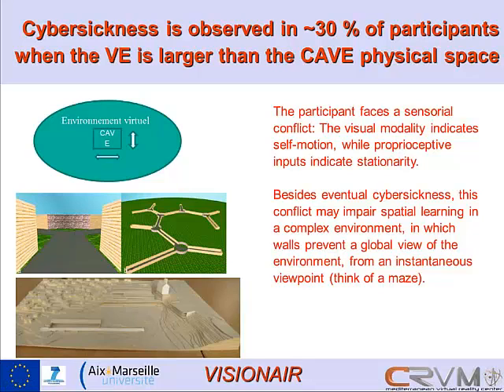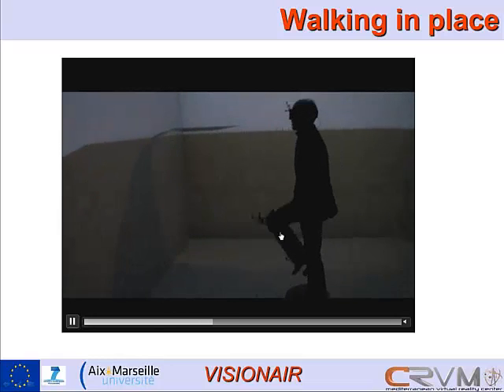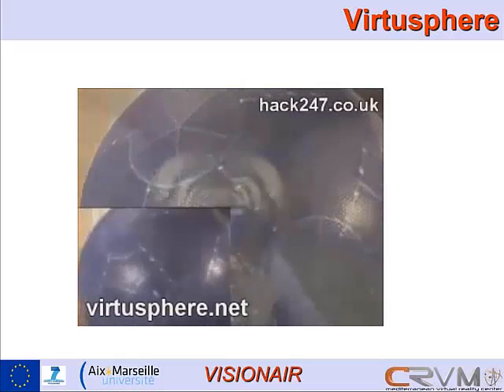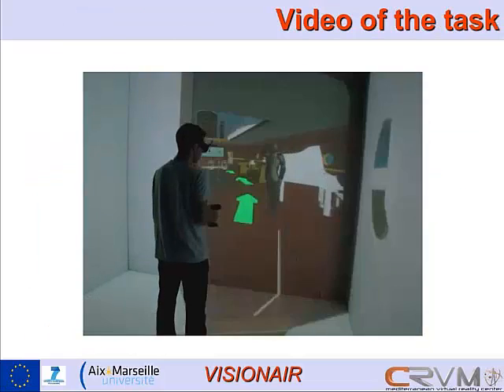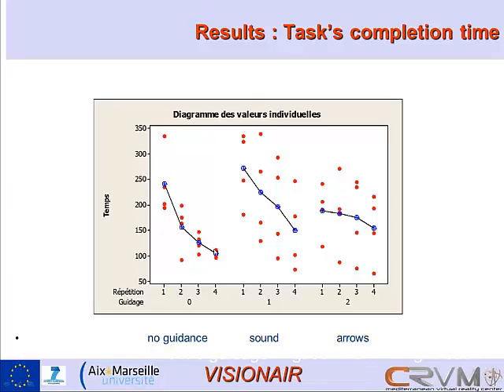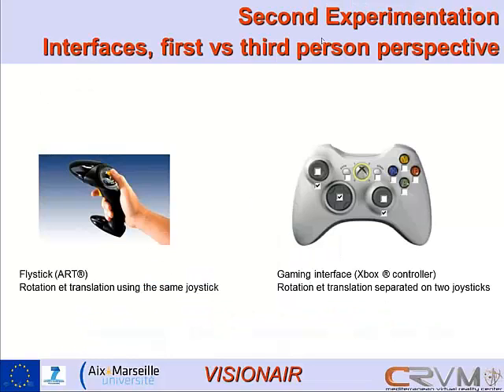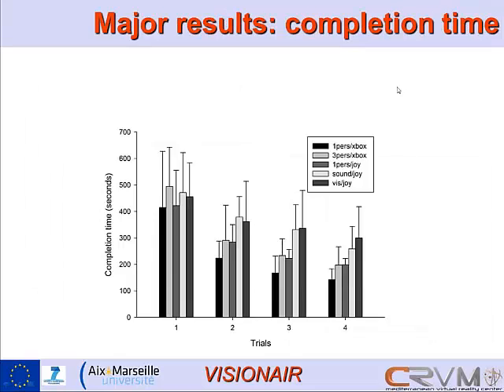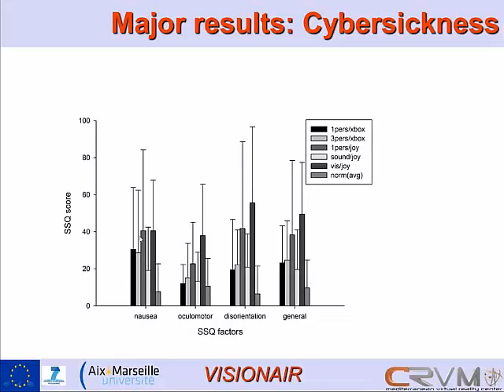Navigation in large scale environments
AMU (Biology)